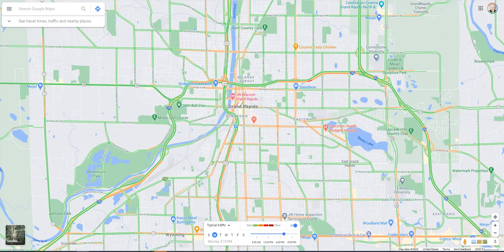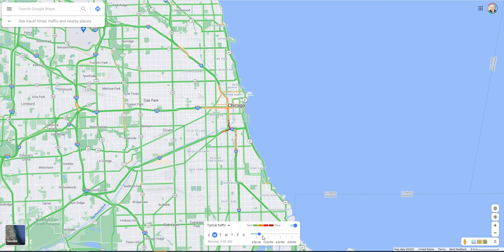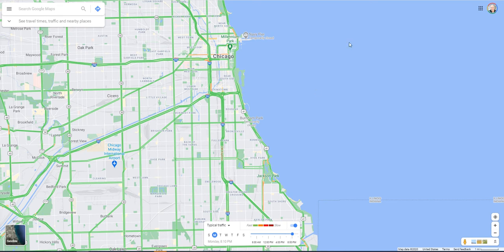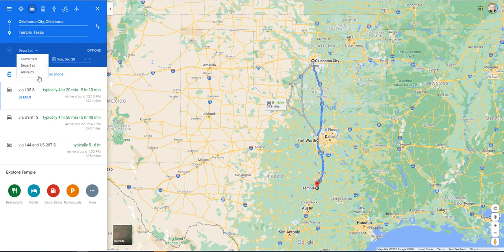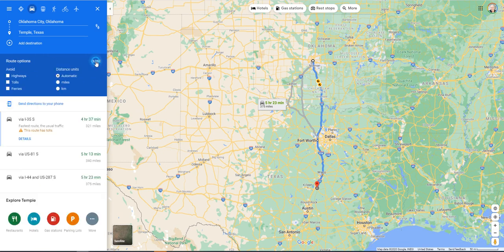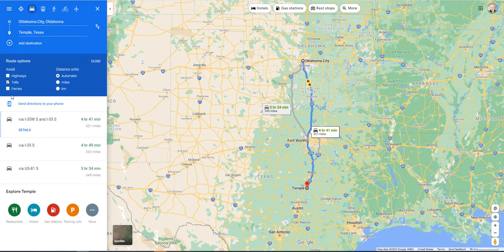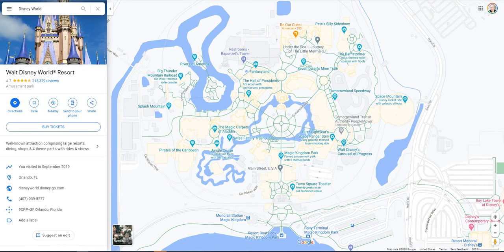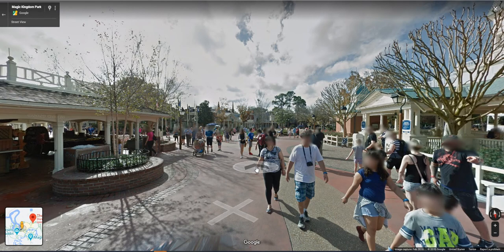10 Google Maps Pro Tips & Tricks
If you use Google Maps here at 10 pro tips and tricks that should help you become a real Google Maps power user.